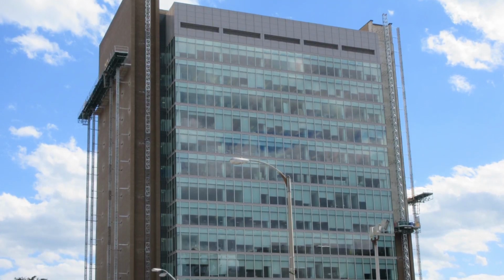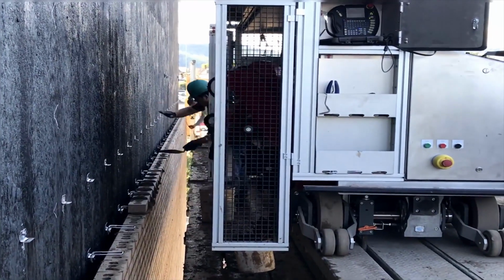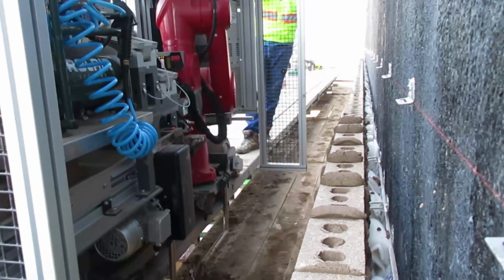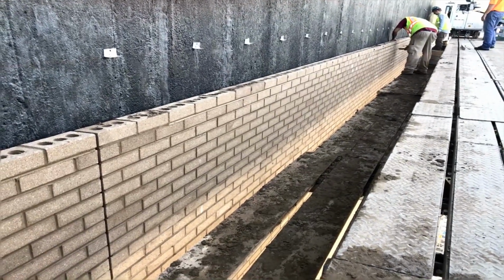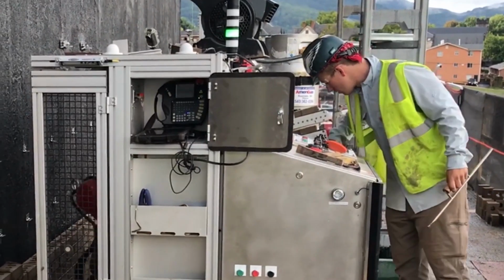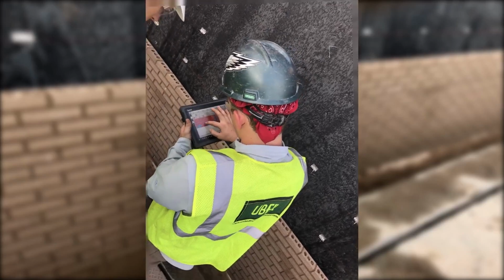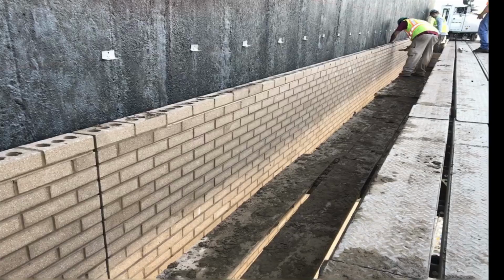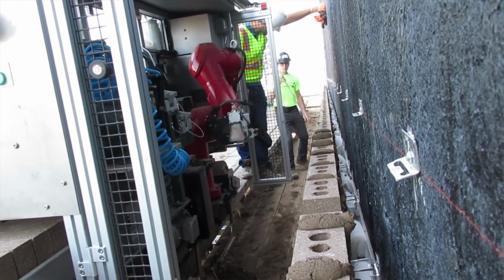SAM Case Study - Hoar Construction